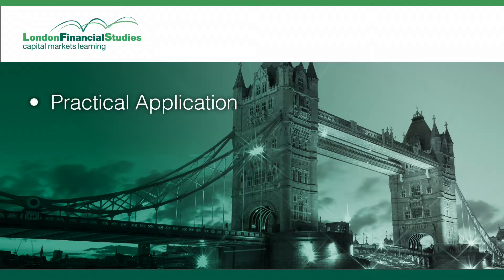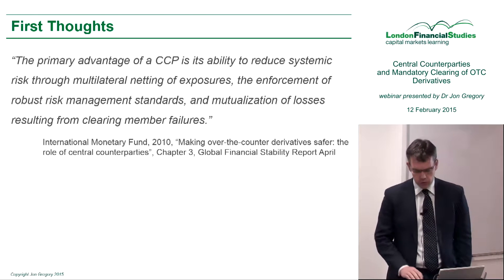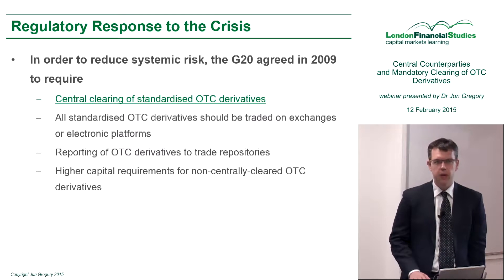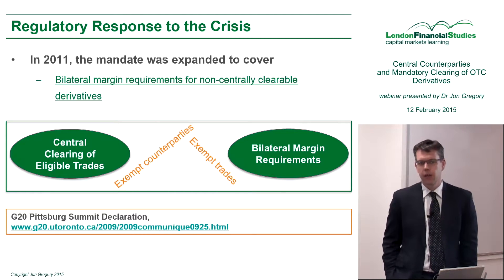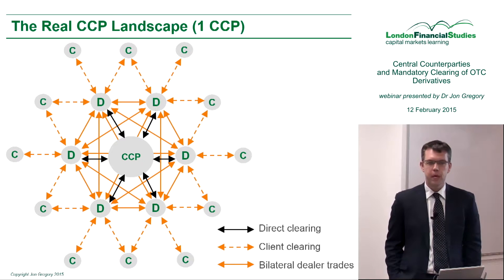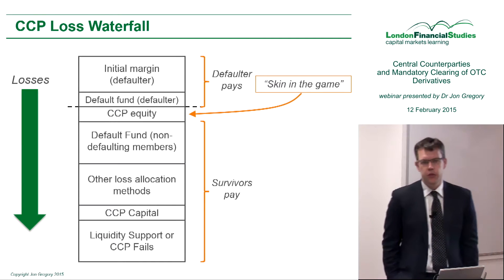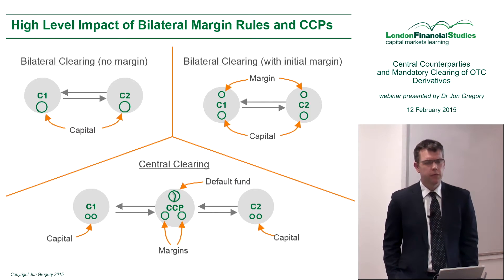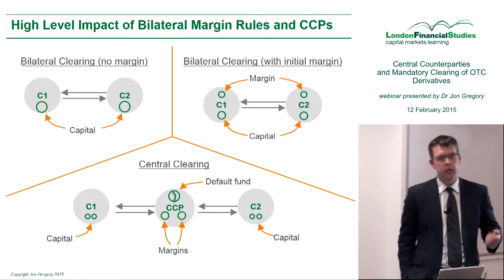LFS Webcast series - Central Counterparties and Mandatory Clearing of OTC Derivatives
In this webcast presented by Dr Jon Gregory, the leading expert on the subject, you will understand the mechanics of central clearing for OTC derivatives as well as the new landscape, opportunities and risks created by the move to central clearing.

Topics covered:

- Regulatory Reform and OTC Derivatives
- The Mechanics of Central Clearing
- The Impact and Risks of OTC Clearing